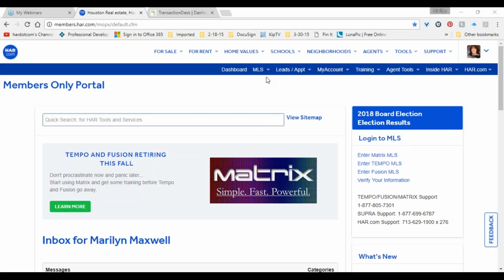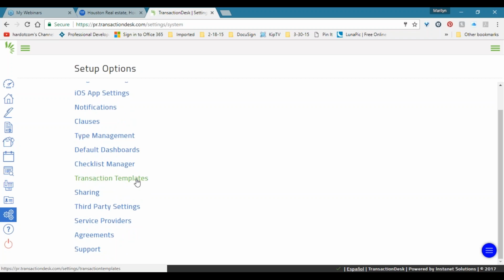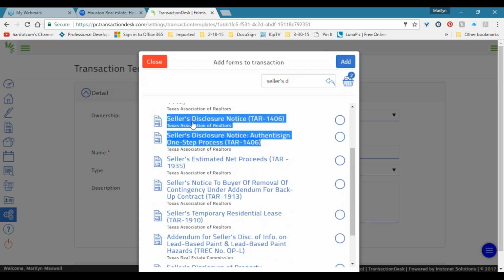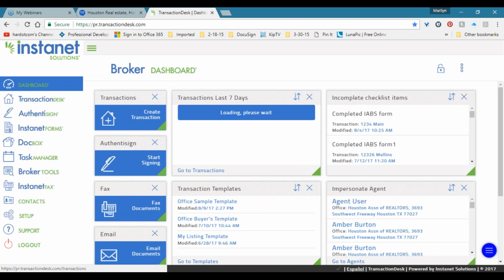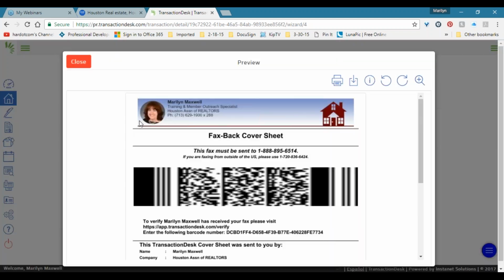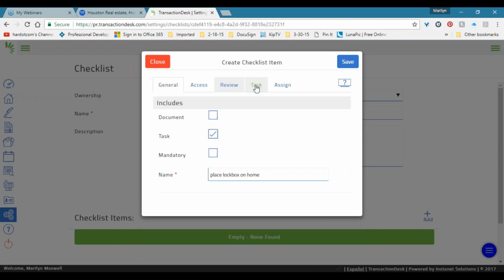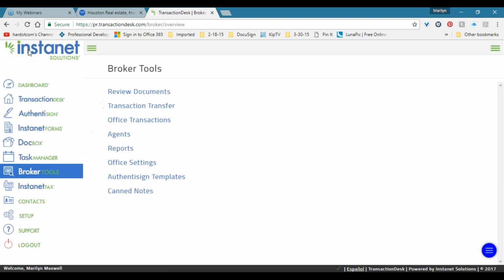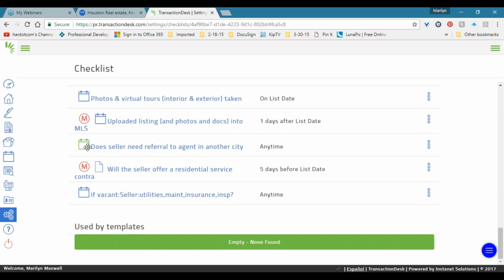TransactionDesk® Broker Admin Overview (8-9-17)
This 1 hour webinar (no CE) includes a brief overview of these Broker/Admin.-centric functions: • Broker Dashboard • Broker Checklists &amp; Alerts • Broker Compliance and File Management • Reporting • Custom System Configuration and Setup • Brokerage Branding • Brokerage Templates